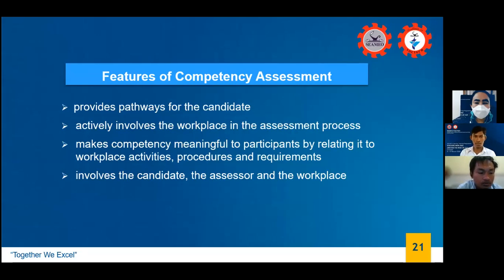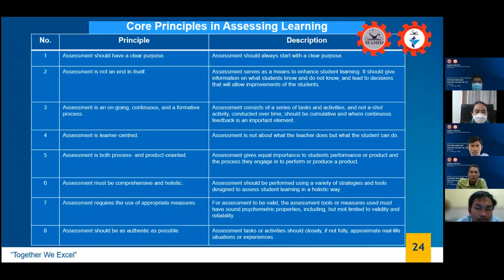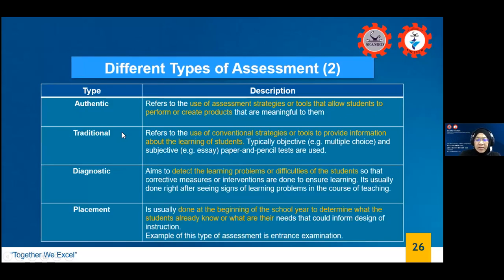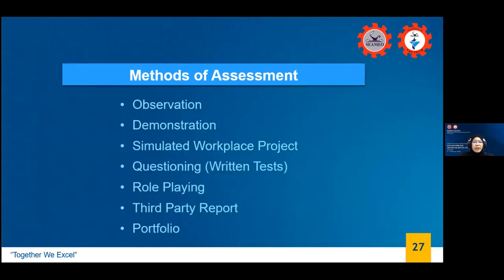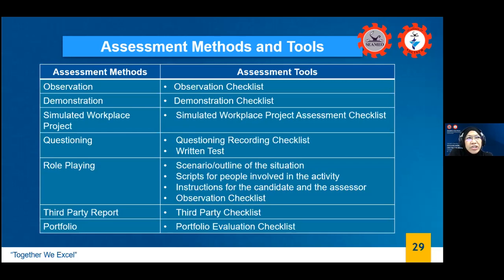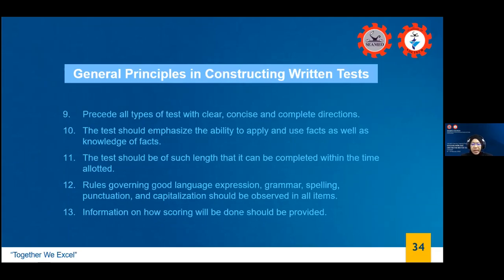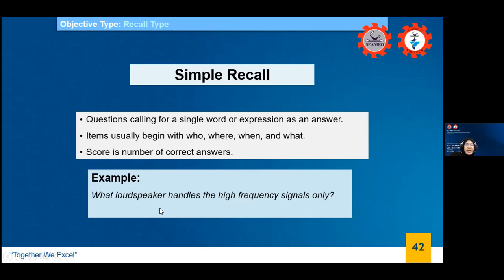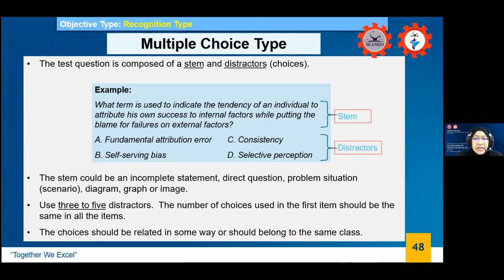Constructing Written Test 8 Feb 2022 afternoon session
Presentation by Ms Noorhayati Cynthia Abdullah, Corporate Affairs Manager | Teacher Education Specialist of SEAMEO VOCTECH Regional Centre.